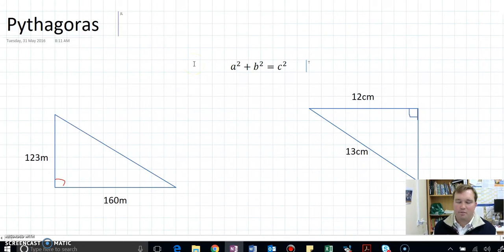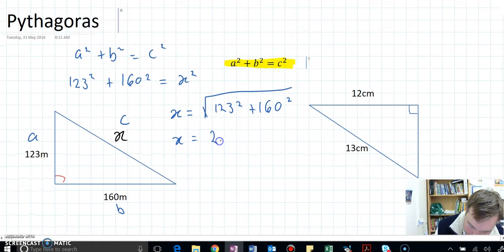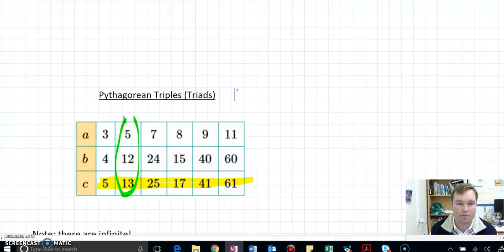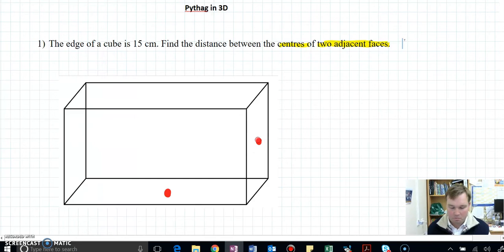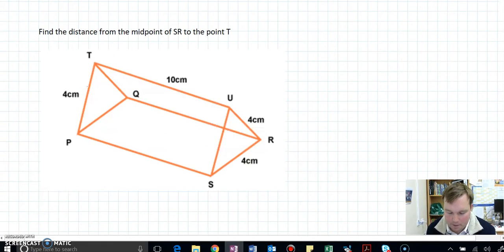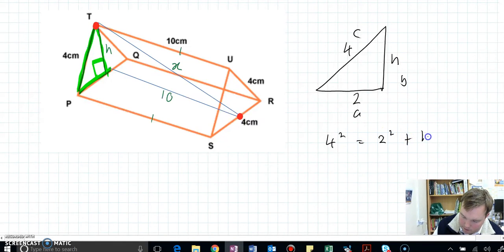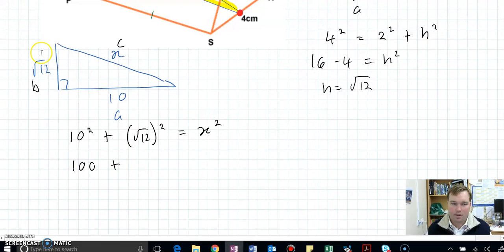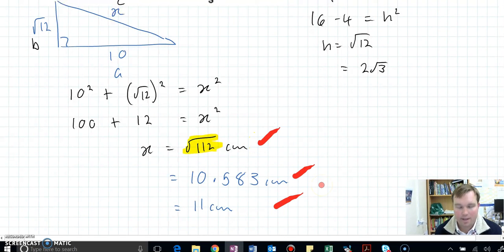Wk7 V3 Pythagoras